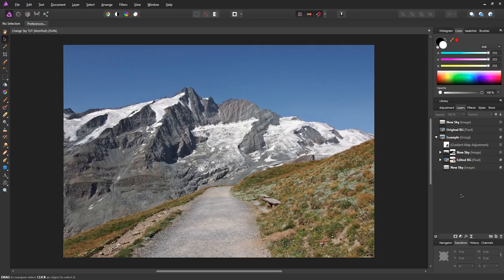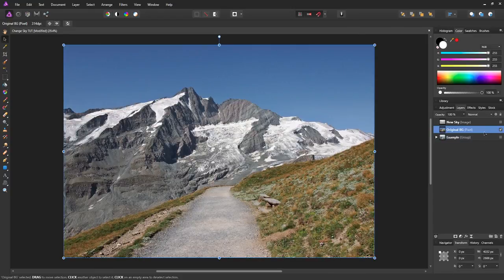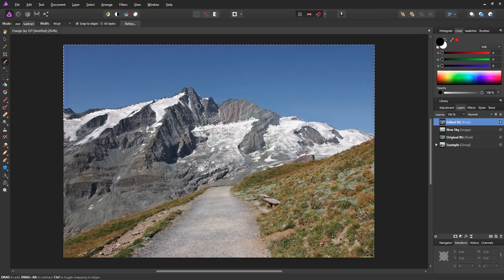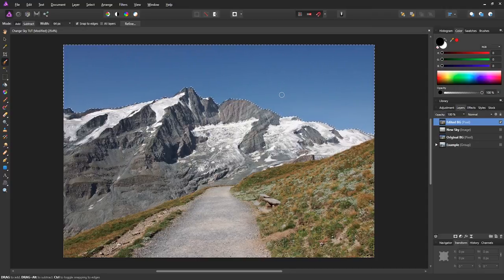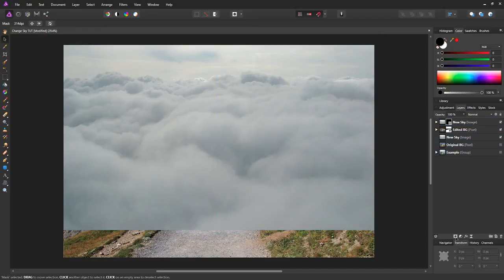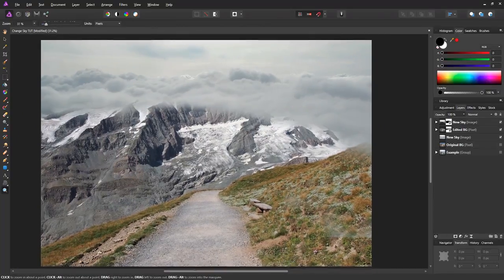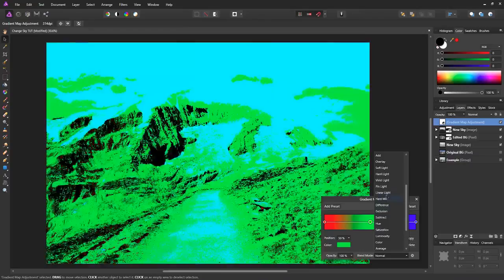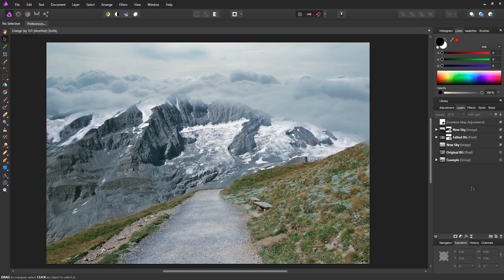Affinity Photo Tutorial - Basic Photo Manipulation Techniques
Learn how to change the sky and add a new sky with clouds in Affinity Photo. Thank you so much for your support!

I upload graphic design videos such as speed arts and tutorials!